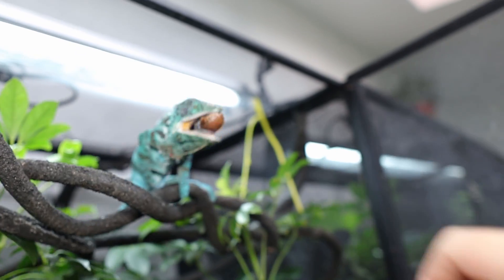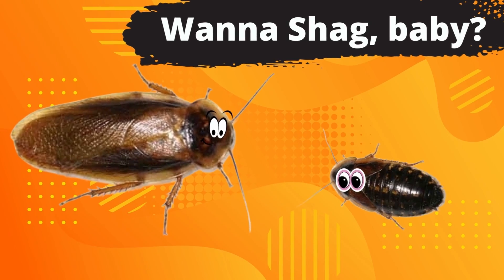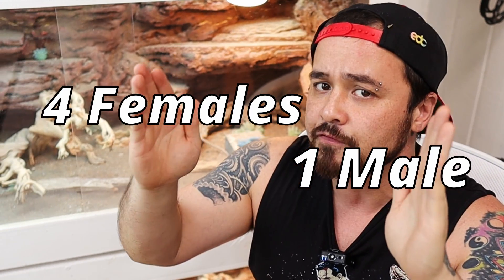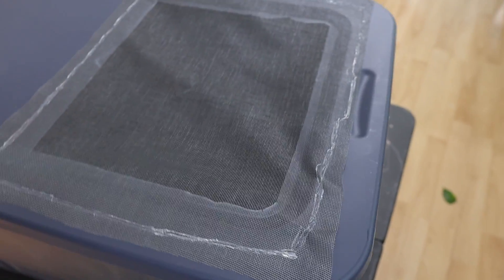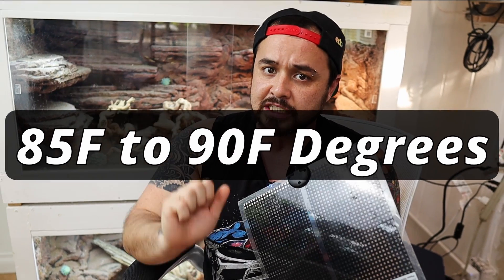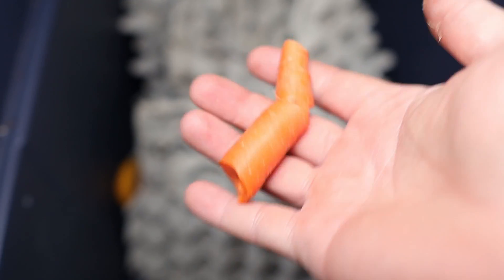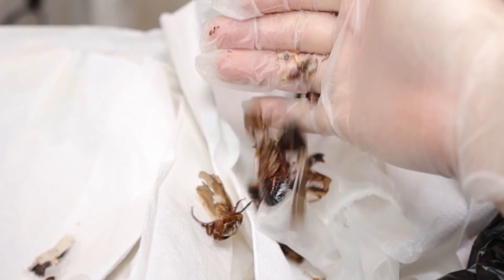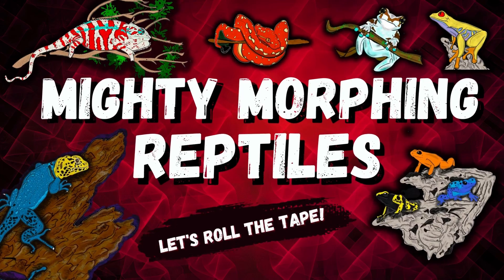How To Breed Dubia Roaches 2022 *Optimize Production*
In this video I will teach you how to breed dubia roaches and optimize your breeding production to the max. If you're like me and hate feeding crickets to your leopard gecko, chameleons, bearded dragons, frogs and ect. Then Dubia Roaches are a good option as they're hardy, high in protein, and it can help you save a lot money in the long run.

Below are Recommended products links that would be great to start your roach colony.

Adult Male & Female Dubia roaches
Heat Pad w/ Thermostat knob

*Camera & Recording Gear I use*
Canon M50 - essential acceries kit
sigma art 16mm 1.4 lens for canon.
Spare batteries for camera
Camera Bag
K&F Tripod (Really amazing tripod)
Studio Light
Dual shotgun mic (Front and bac microphone)
On camera light (Rgb Capabilities)
Rode Go wireless 2 microphone